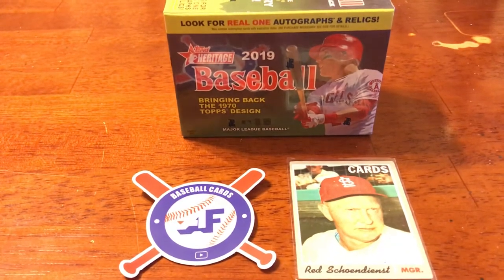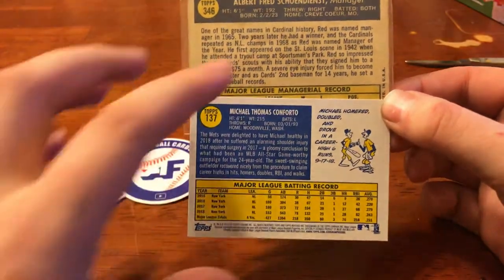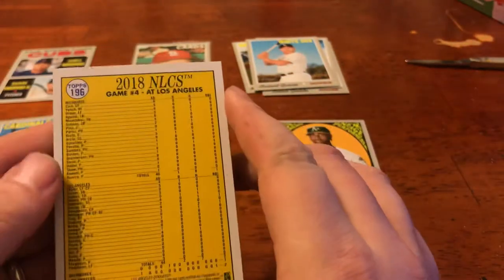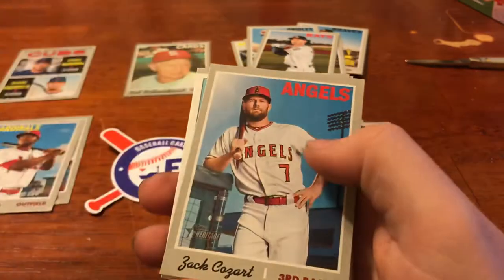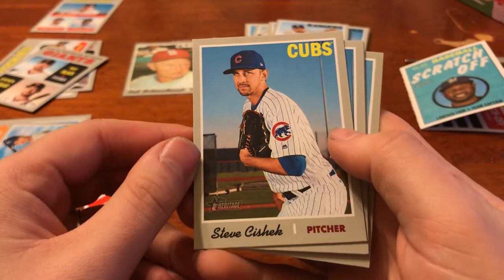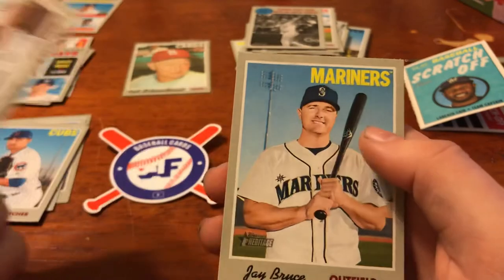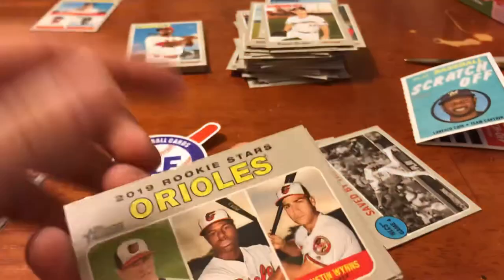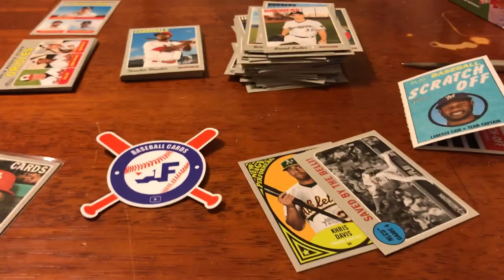2019 Topps Heritage Baseball Blaster Box